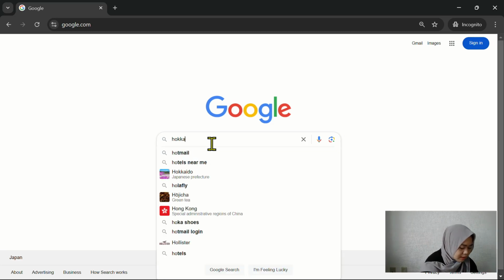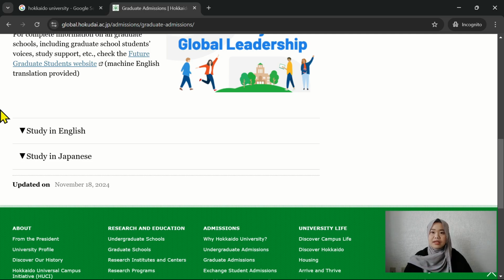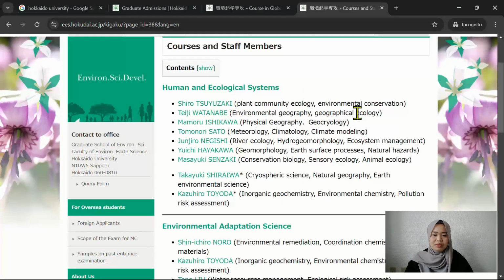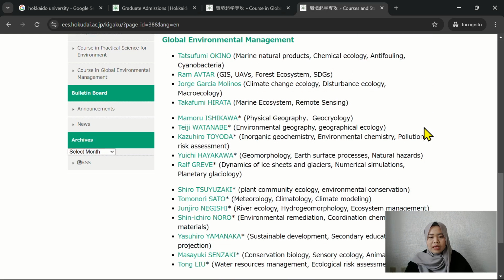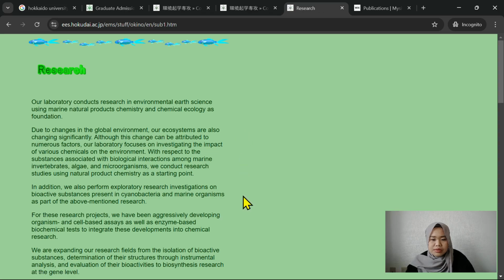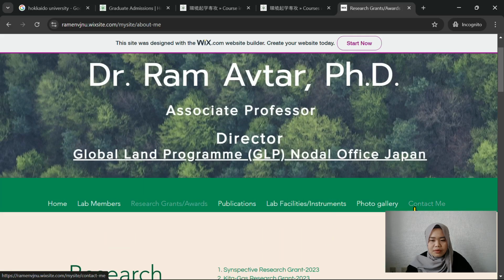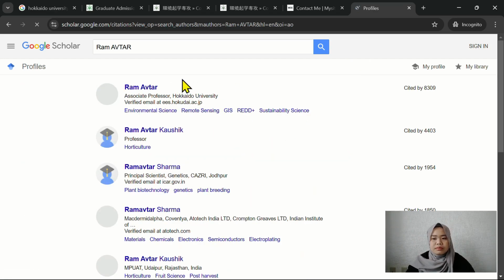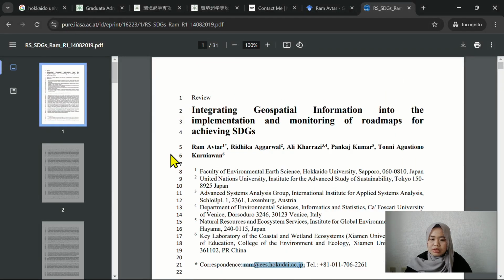Find a supervisor in Japan's University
This video aims to help students and researchers understand how to find suitable supervisors who align with their interests. It uses Hokkaido University as an example, but any university worldwide has the same flow and process. It also explains how to find the professor's email if the website does not provide it.